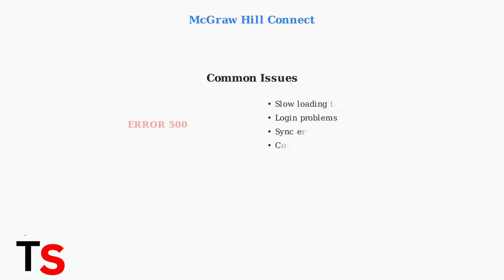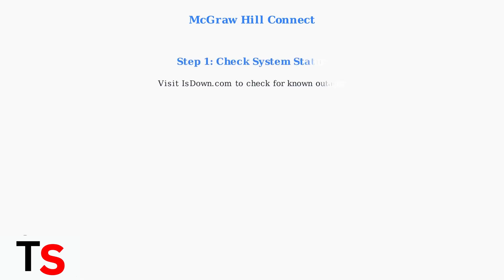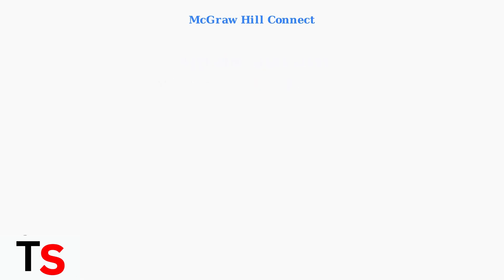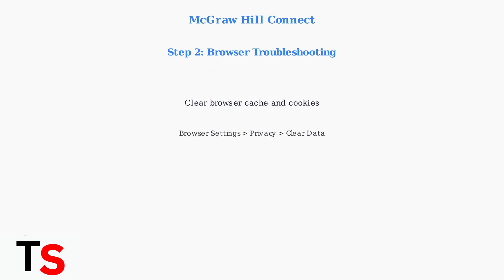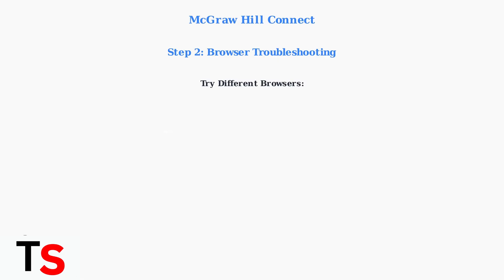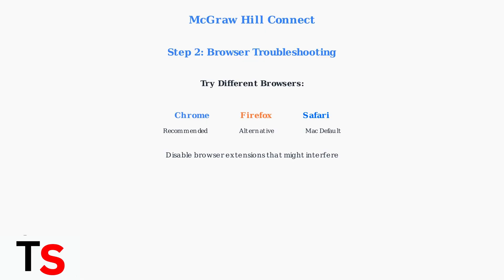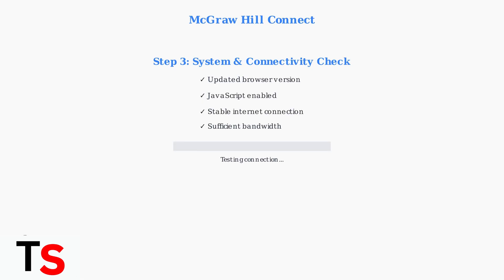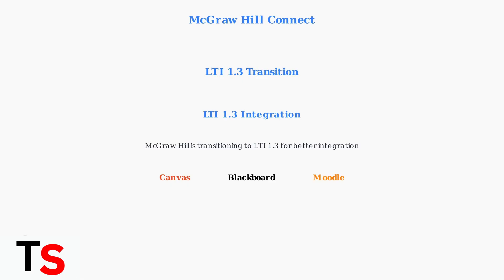How To Fix McGraw Hill Connect Not Working | Education Platform Login & Load Fix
In this video, we address the common frustrations users face when McGraw Hill Connect is not functioning properly. From login errors to loading failures, we provide you with practical solutions to ensure smooth access to this essential educational platform.